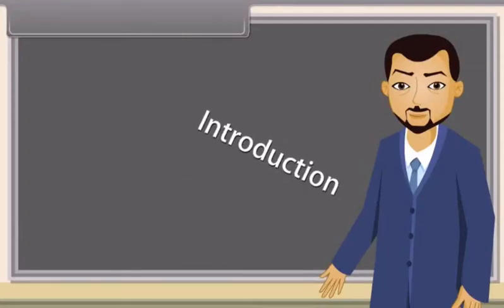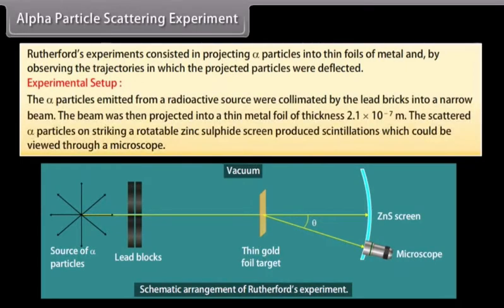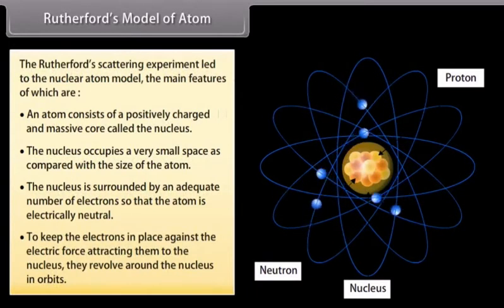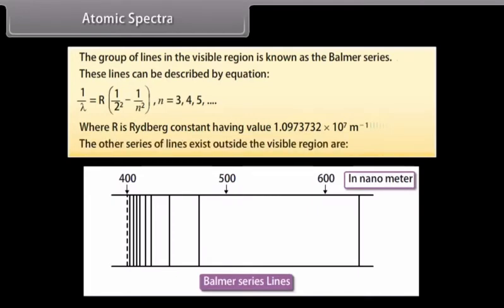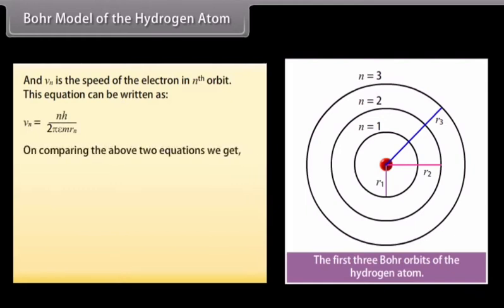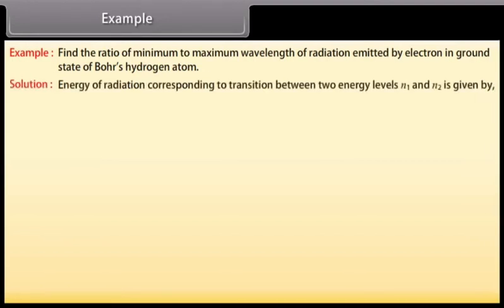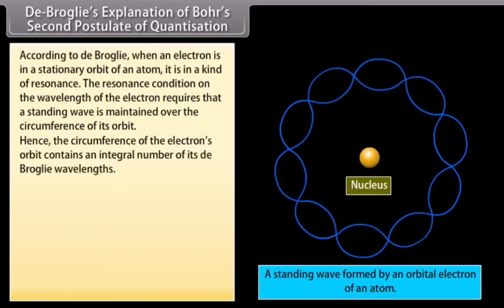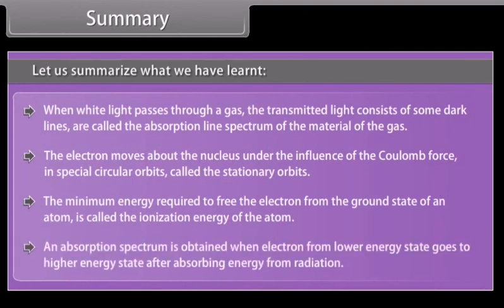Atoms, Origin of Spectra:Hydrogen Spectrum- Class 12 Physics(Semester-2)ISC/CBSE/NEET/JEE